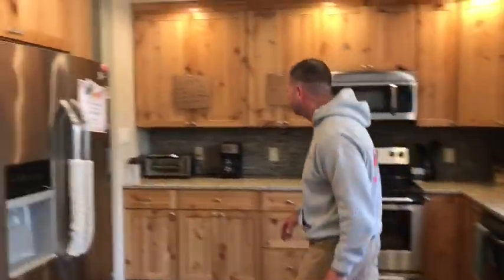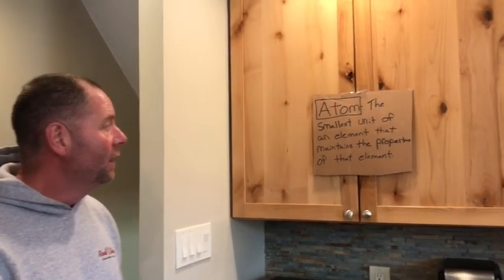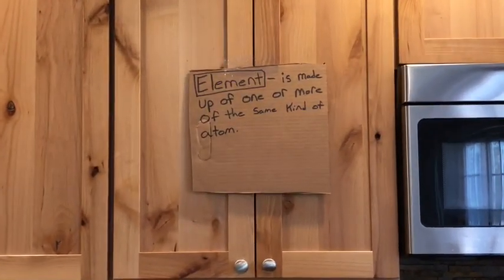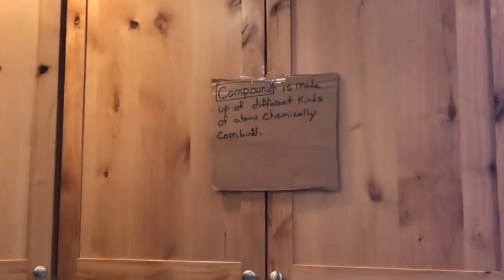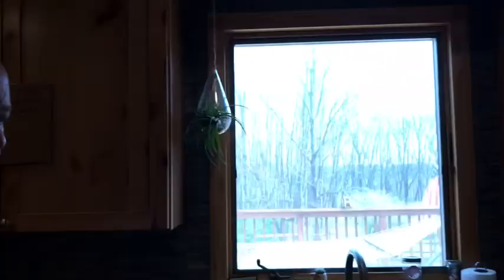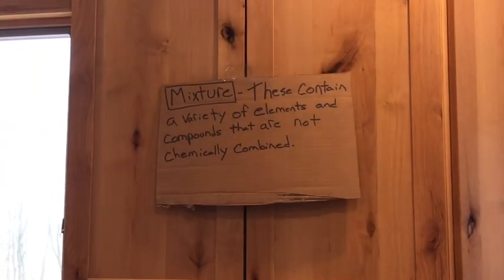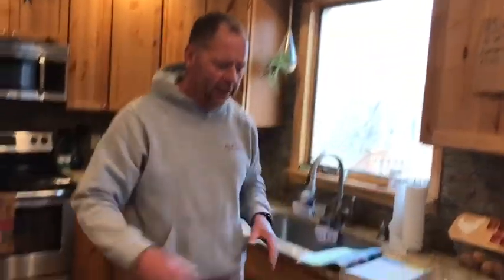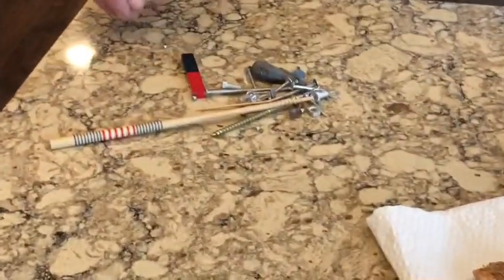Pure Substances and Mixtures